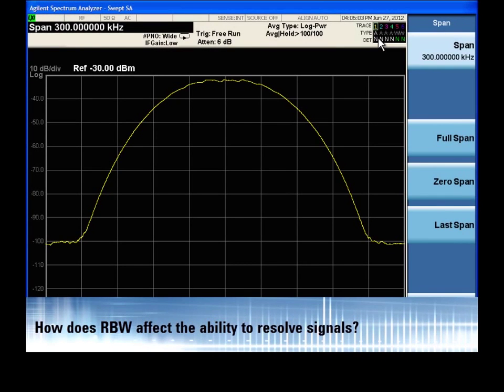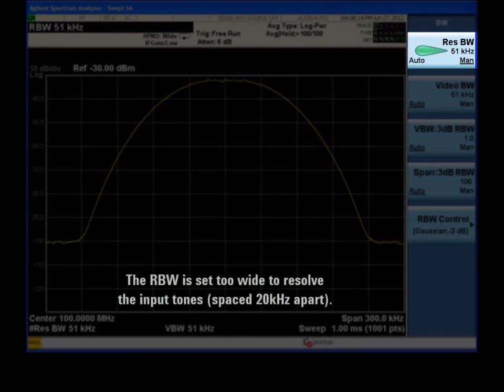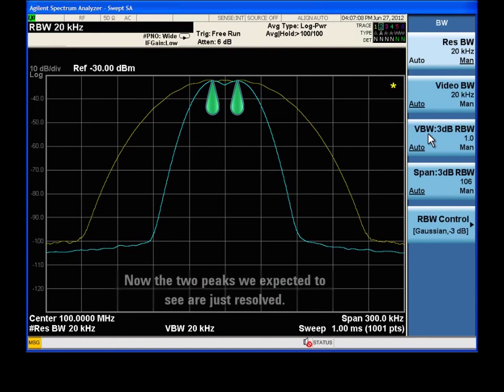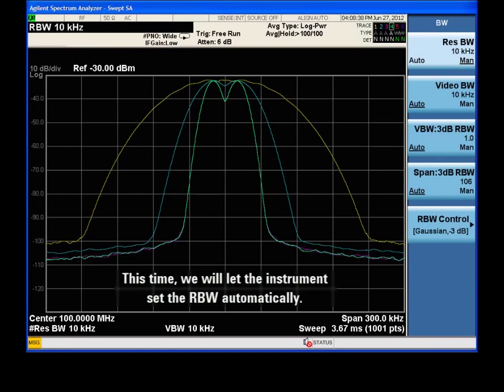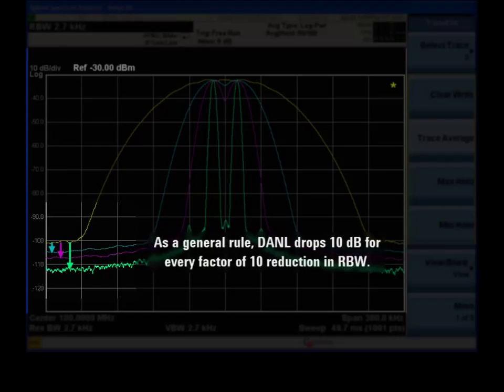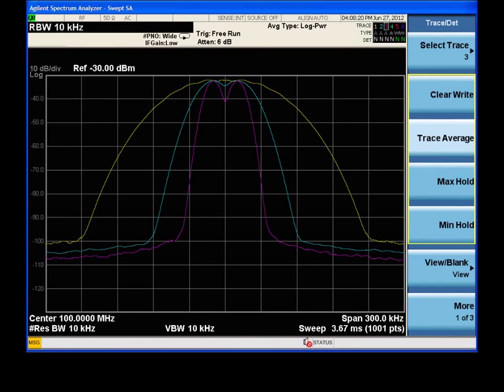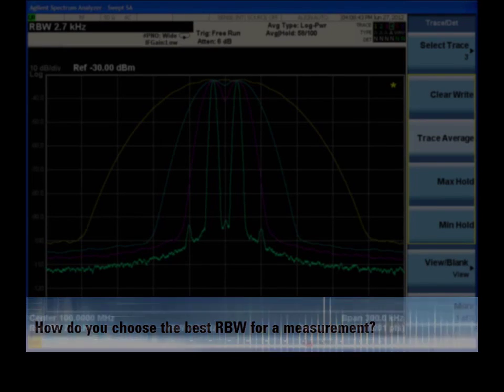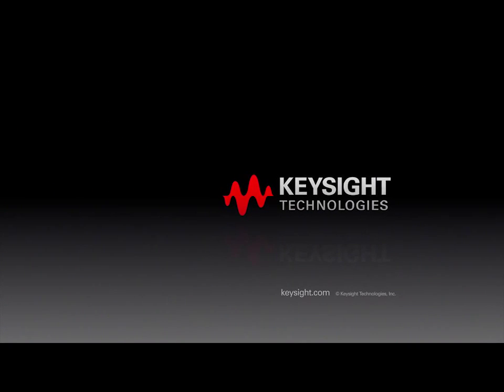Selecting the Best Resolution Bandwidth (RBW) | X-Series Signal Analyzers | Keysight Technologies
Hint 1 - The RBW of an Keysight X-Series signal analyzer is one of the most important settings on the instrument. In this video, we examine how reducing RBW allows us to resolve closely spaced signals in a measurement span. We also examine the secondary effects that RBW has on sweep time and noise floor level. By fully understanding the different ways RBW affects measurements, we can select the best RBW for a particular application. For more on selecting the best RBW, see Hint 1 of Keysight's 8 Hints for Better Spectrum Analysis Application Note, Literature 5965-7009E